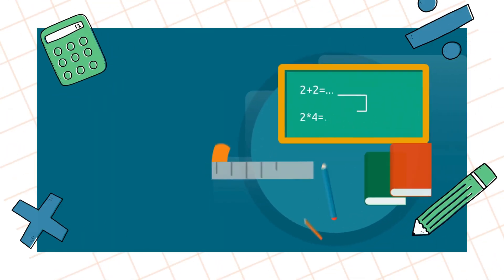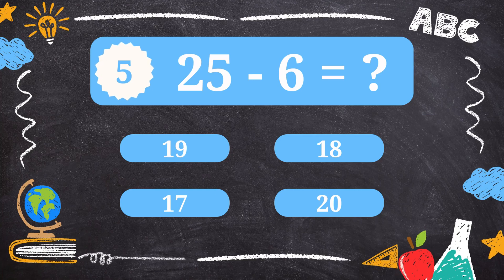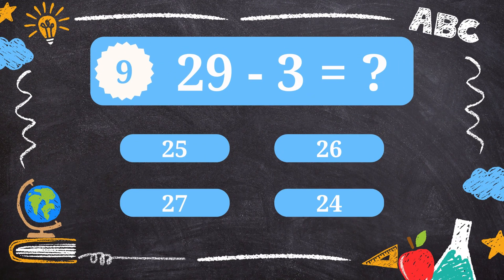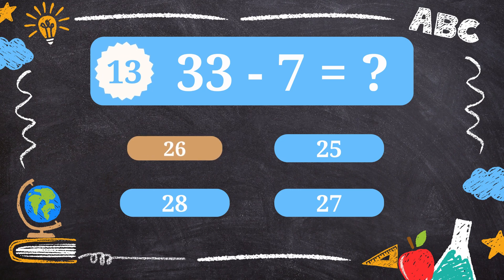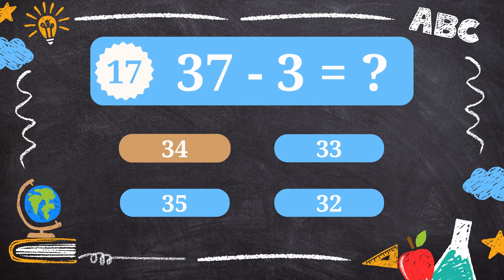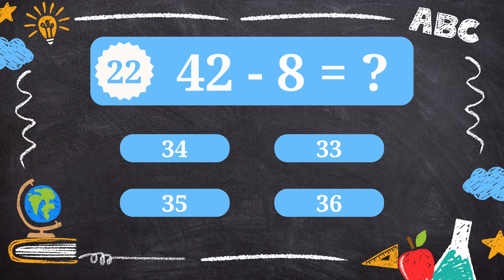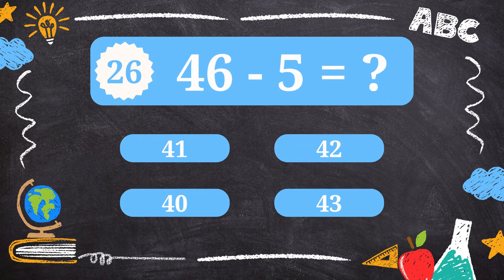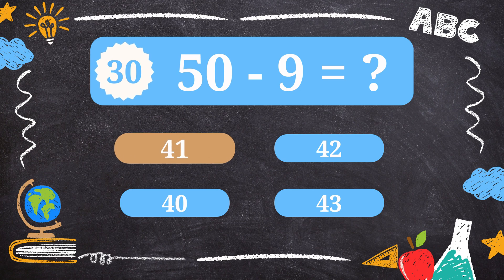Fun Subtraction Quiz for Kids | Learn One-Digit Minus with Multiple Choices!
Welcome to another episode of Learning Fun with Tales!
In this video, your child will practice subtraction with fun and easy one-digit math problems, each with four answer choices to challenge their thinking.

🎯 Great for preschoolers and early elementary students!
🎧 Includes clear voiceover and bright visuals to keep your little learner engaged.

🧠 Topics covered:

Subtraction with numbers from 1 to 9

Problem-solving with multiple choice answers

Building math confidence through repetition